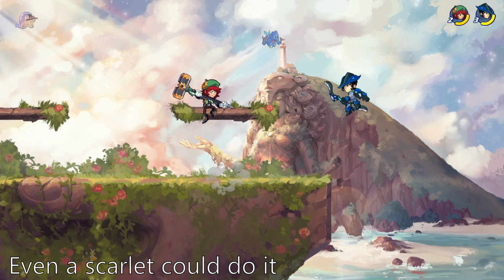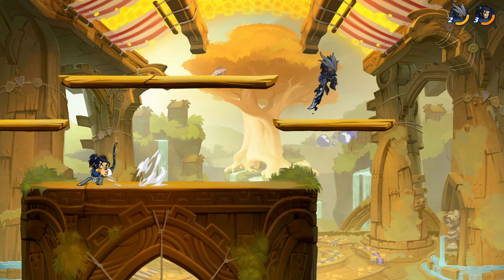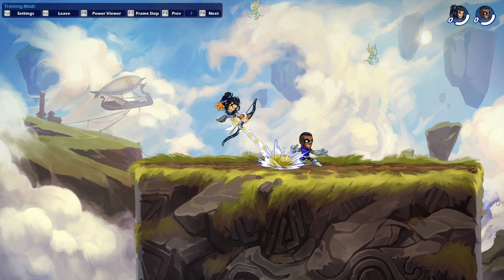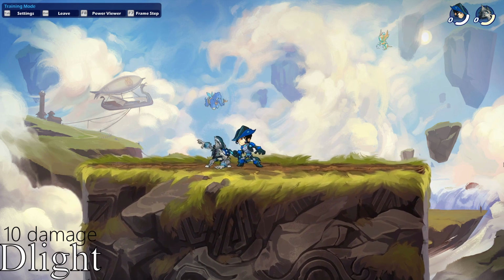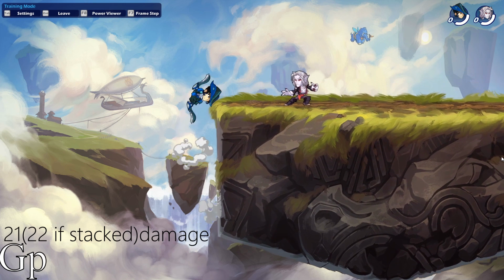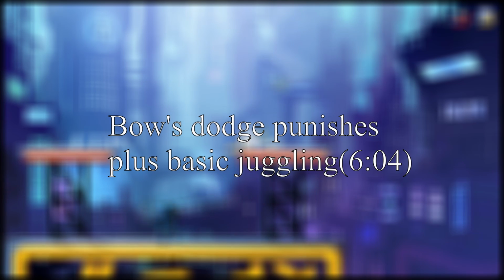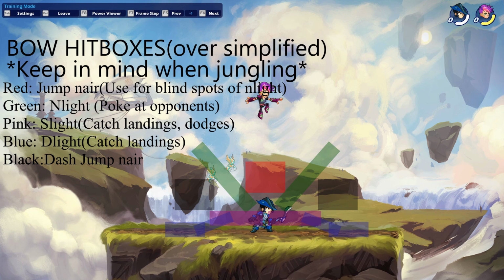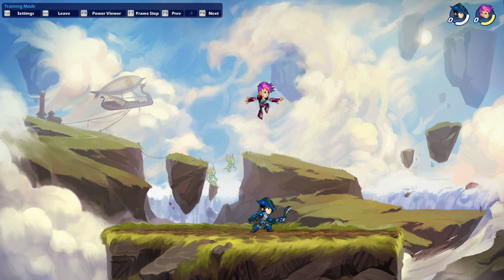Everything you need to know about bow in 7 minutes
TIMESTAMPS
The Basics(0:00-0:51)
Bows main weakness(0:52-1:19)
Bow's kit(1:19-2:01)
Bow's true combos (2:03-4:30)
Bow's offstage(4:30-5:04)
Bow's dodge punishes(5:14-6:04)
Juggling on bow(6:04-6:29)